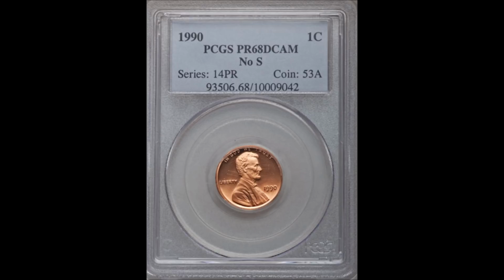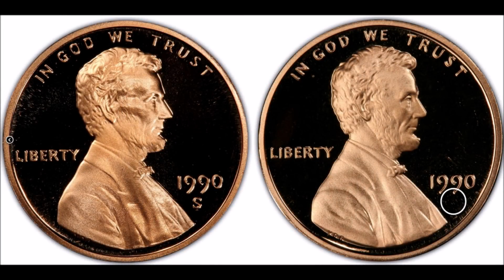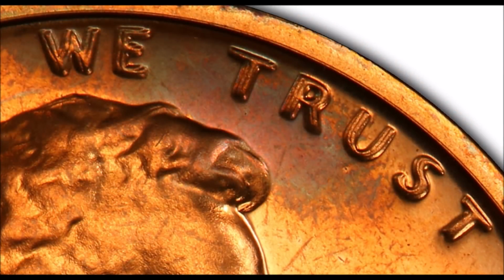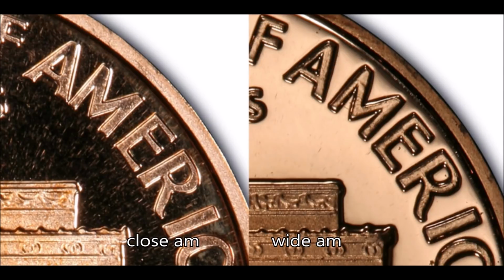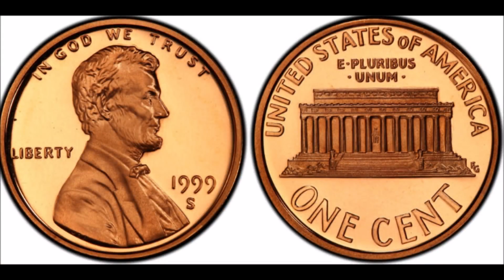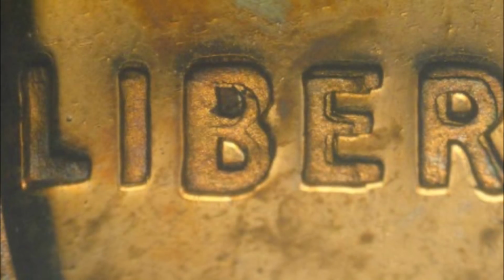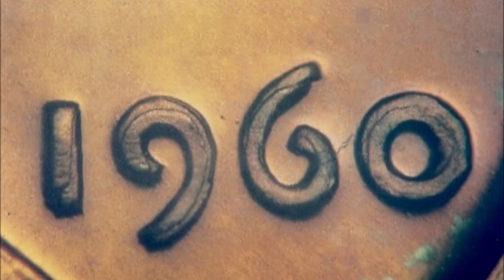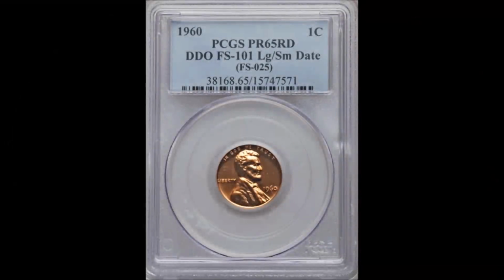Searching proof sets what you should be looking for part 1